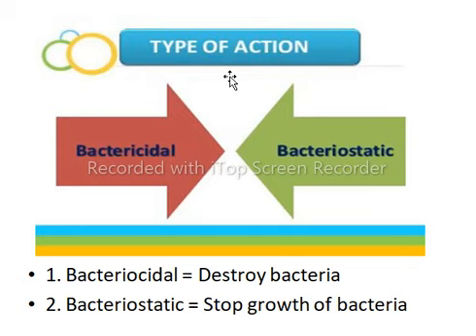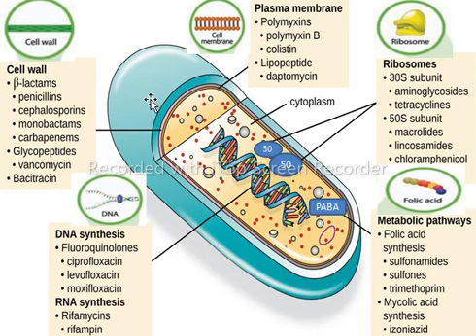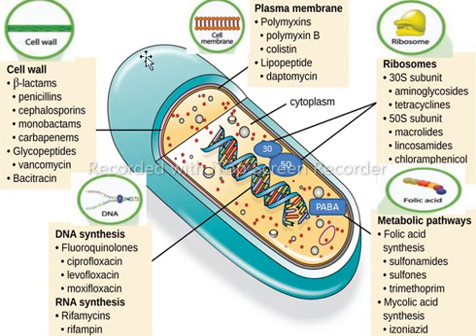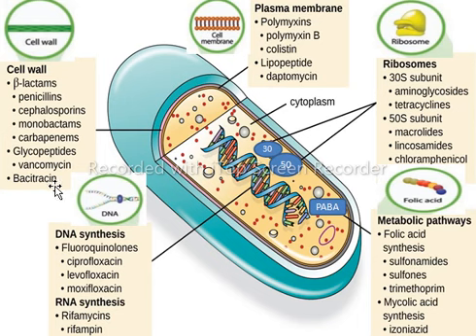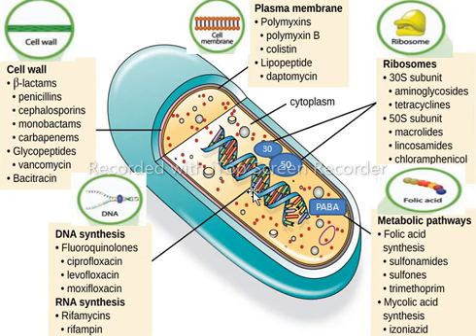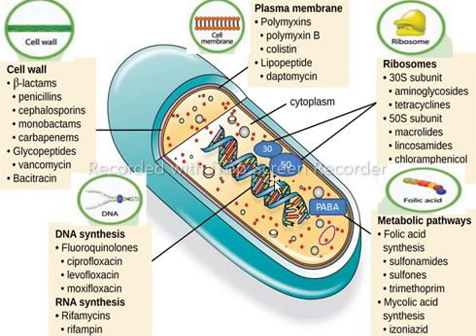Mechanism of antibiotic action | Bactericidal and Bacteriostatic | Pharmacology / in english